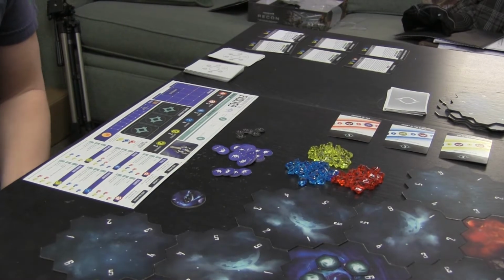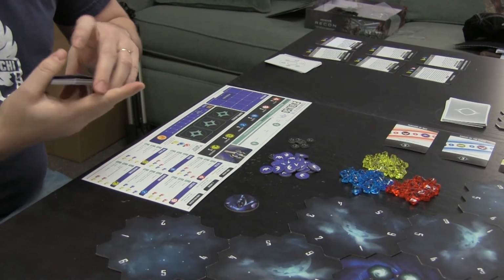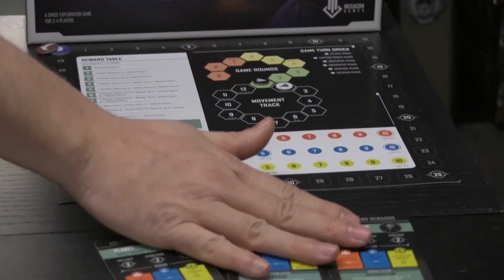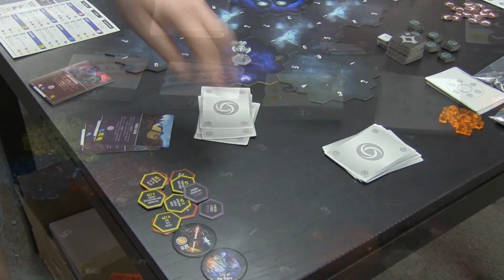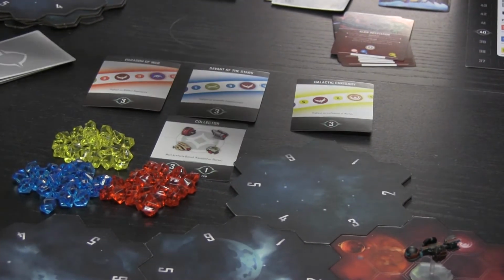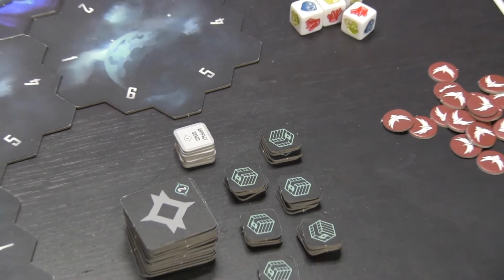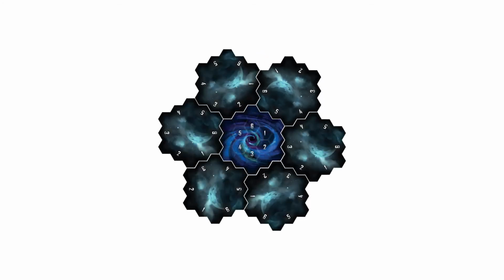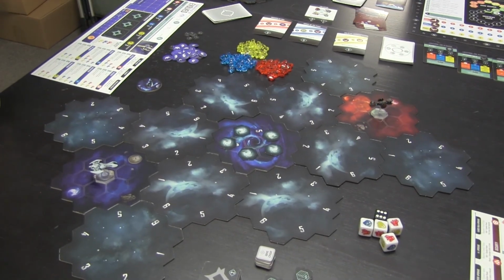Setup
This video teaches players how to setup their first game of Emergence Event.